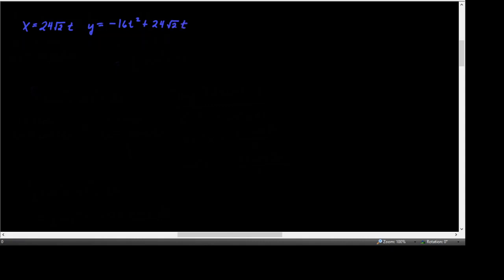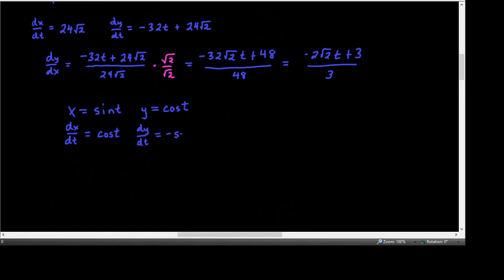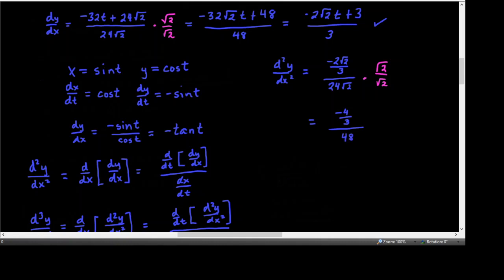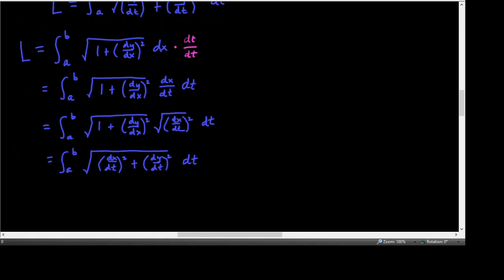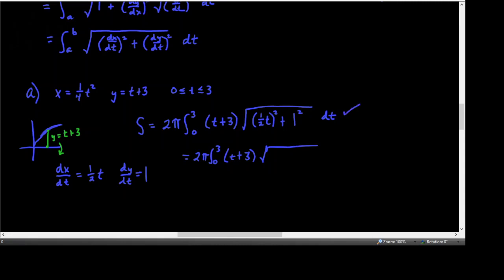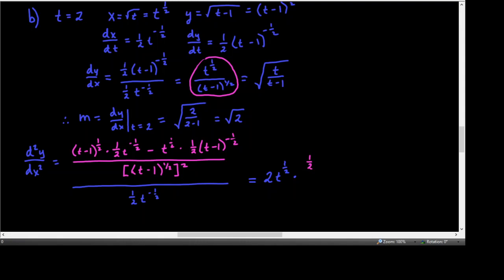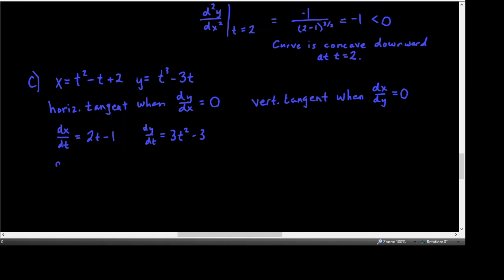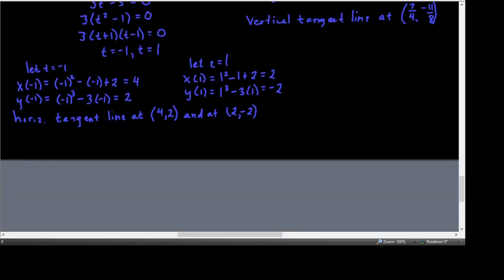10•3, Part 1•Kevin Ford